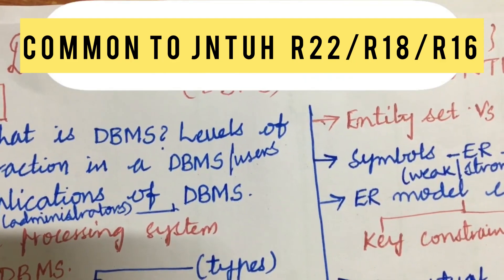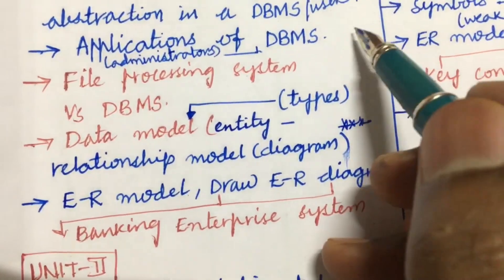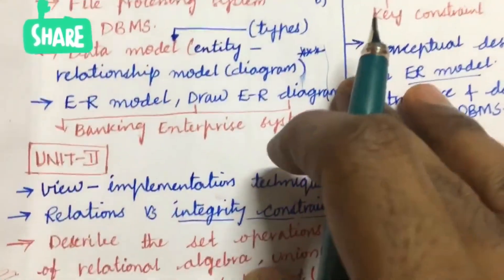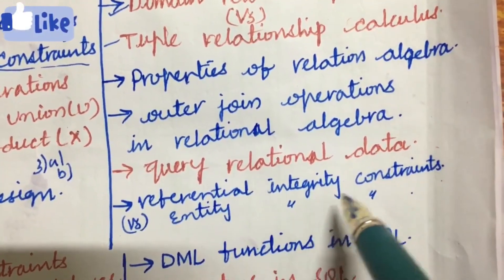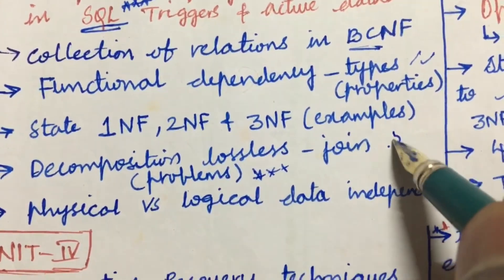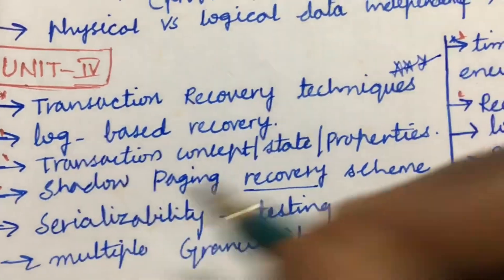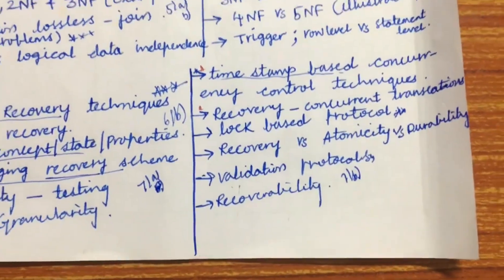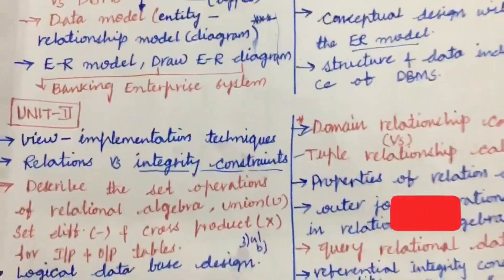DATABASE MANAGEMENT SYSTEMS (DBMS)IMPORTANT CONCEPTS AND QUESTIONS JNTUH R22/R18/R16